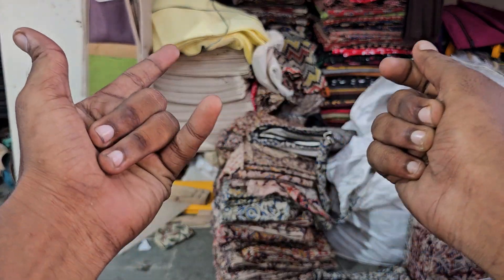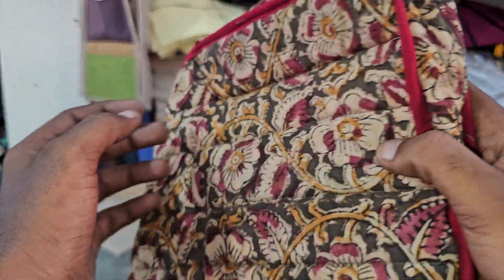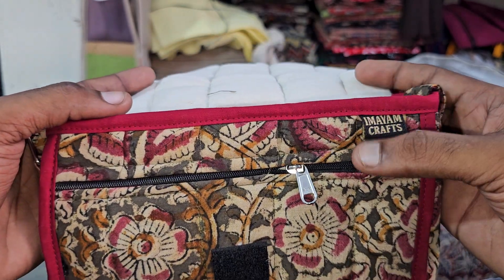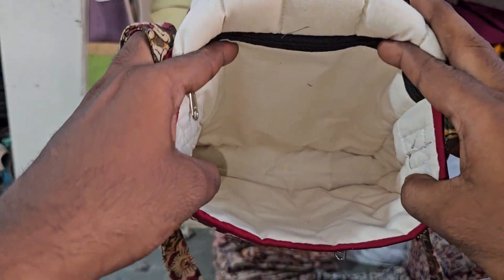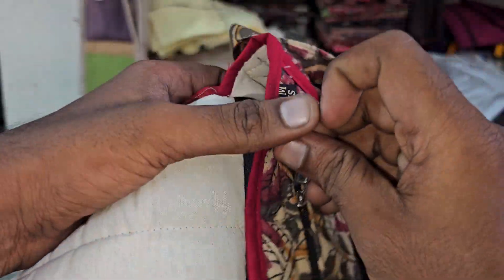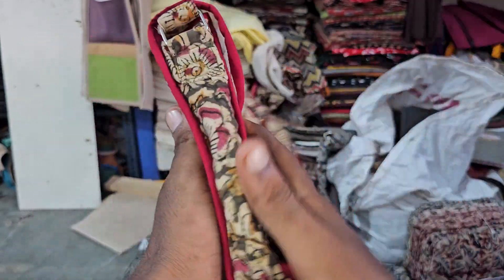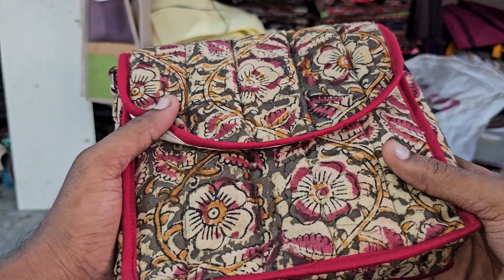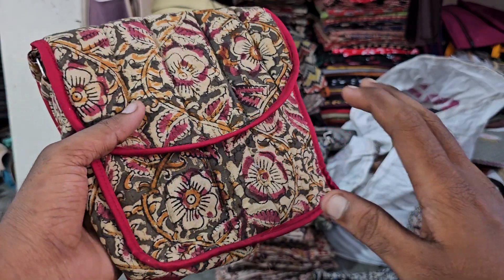kalamkari Karthik bags multi-colours | Kalamkari fabric | flip model | imayamcrafts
kalamkari fabric Cotton hand bags it's very unique and attractive colours items so easy to hand wash this product so new colours are available here so if you want more details dm me...